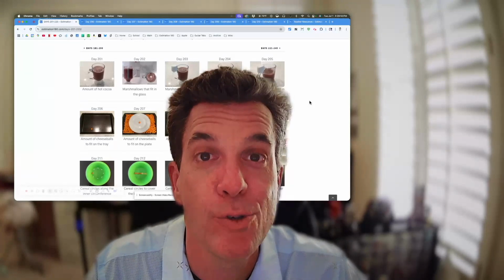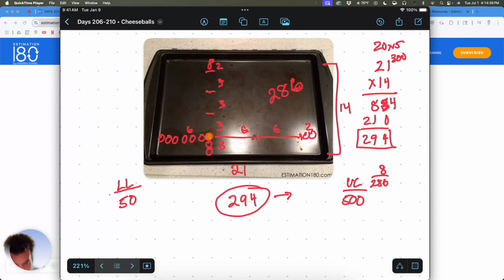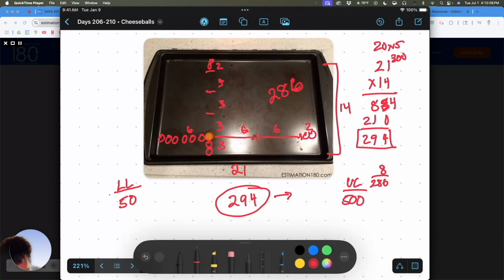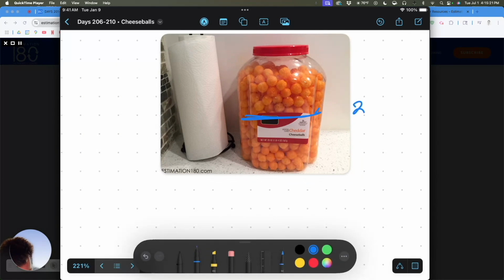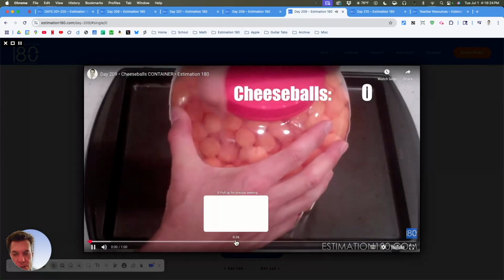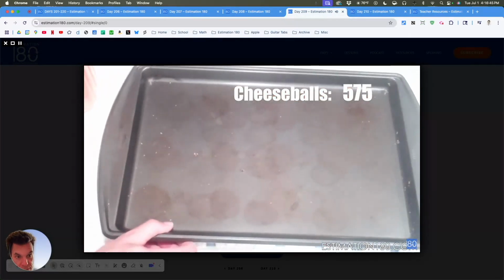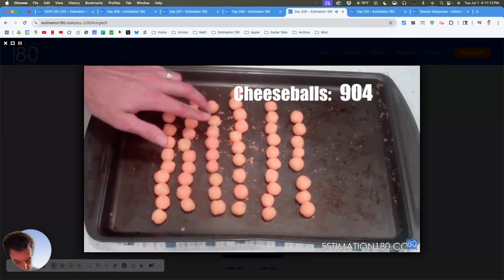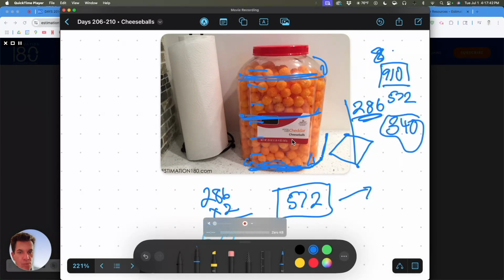My AWFUL Attempt at Estimating Day 209 of Estimation 180 • Part 4 of 5 • Andrew Stadel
I attempt estimating the amount of cheeseballs on Day 209 of Estimation 180.

Part 4 of 5 of the Cheeseball series of tasks.
I have not seen this series of tasks in years, so it's fun to attempt them and share my thinking with you.